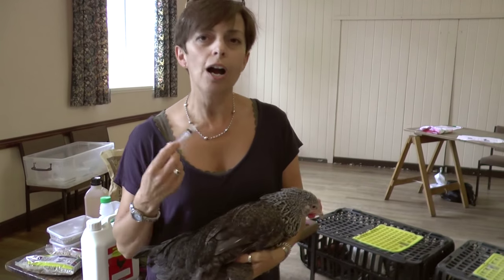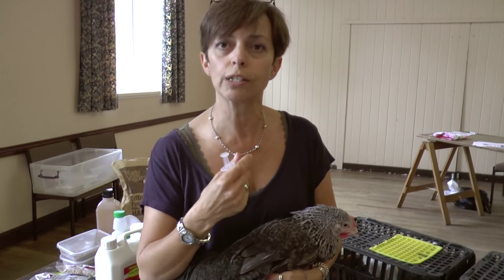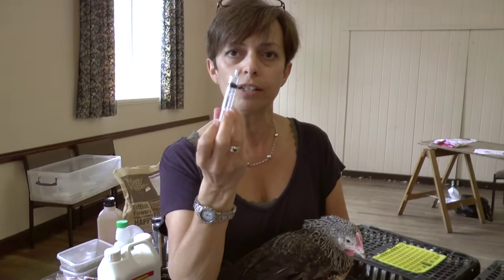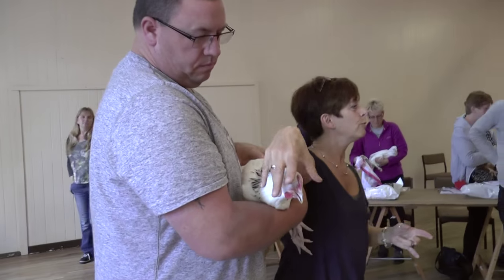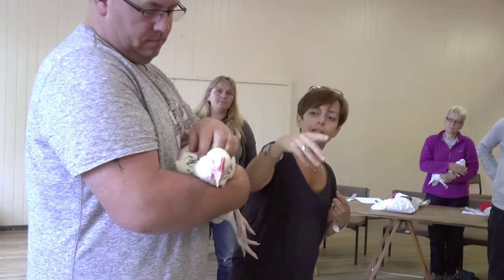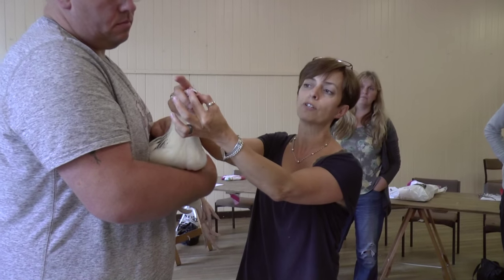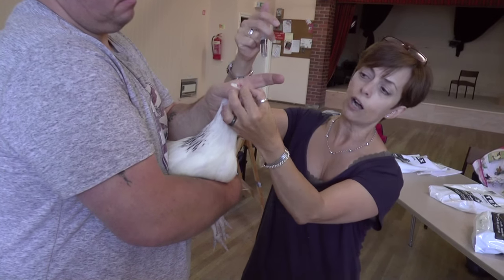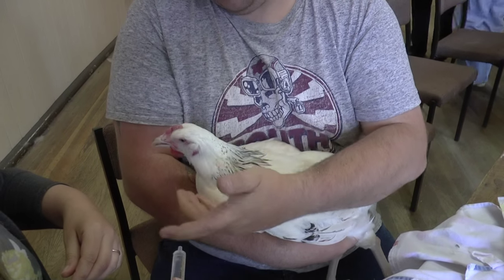How to Syringe Feed a Chicken from our Expert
Clare Taylor, our expert chicken keeping course instructor, gives a detailed demonstration on how the syringe feed a chicken - including some valuable tips. See more useful videos from Clare on our channel!